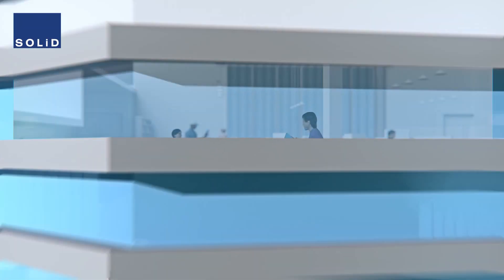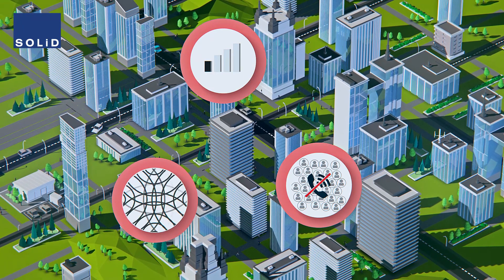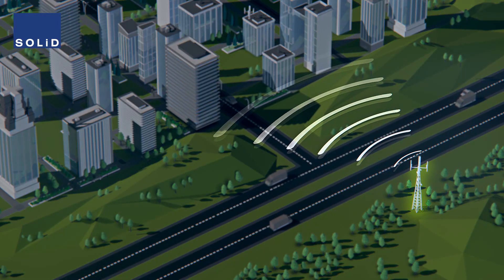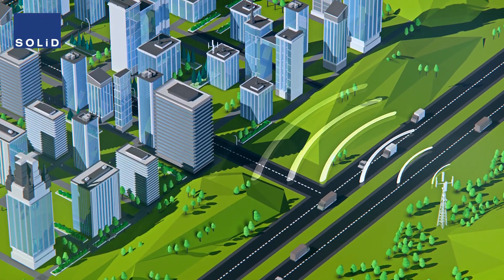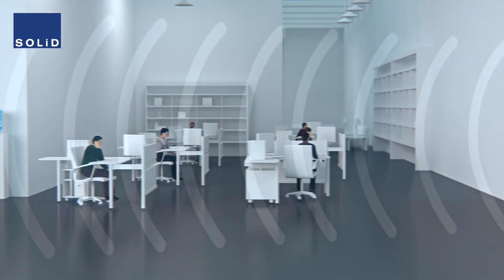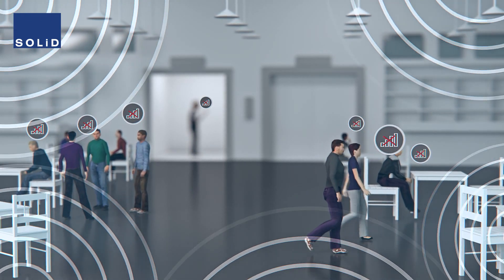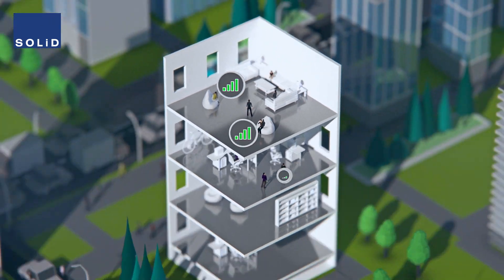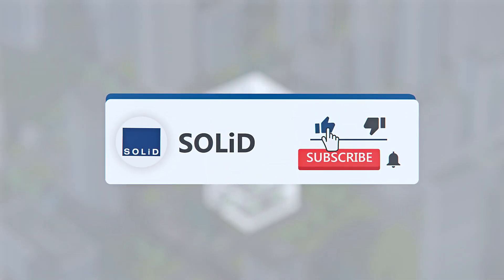HOW'S THE 5G MOBILE COVERAGE IN YOUR BUILDING?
SOLiD manufactures 5G Distributed Antenna System (DAS) equipment that solves these problems.  This video explains the three most common factors that prevent mobile phones and devices from working inside of buildings.  The edgeROU is SOLiD's newest 5G DAS Fiber2Antenna solution that provides coverage for all commercial cellular bands below 6 GHz as well as CBRS for private networks.

Transcript:
How reliable is the mobile coverage in your building?
Are your tenants, employees, and customers happy with their cellular service?
How does this affect the value of your building?
Several things may be causing the mobile service problems in your building.  SOLiD provides cost-effective solutions to make it great.
Mobile devices communicate with your service provider’s network using radio waves.  The network antennas are located on cell towers, rooftops, light poles, and similar locations.
Natural obstacles such as hills and trees block these signals creating areas with weak or no coverage at all.
Neighboring structures also block signals.
With modern, energy-efficient building materials, the greatest obstacle to good service is often your building itself.
Low-emission glass, metal, stone, brick, and insulation materials all reduce the amount of signal that enters your building.
Interior walls, furniture, and equipment further degrade the signals as they travel deeper into your building.
Weak signals are not the only cause of poor cellular performance.
Particularly in urban areas, it is possible to have so many competing signals arriving at a similar strength that they are noisy and not useful to your device.
Perhaps the most confusing and frustrating condition is when there are good signals available, but the service is unreliable during busy times – five bars do not guarantee service!
Cell sites serve many devices located outdoors, in vehicles, and inside buildings.  Your building’s occupants are sharing that site’s limited capacity.
Fortunately, there is a cost-effective, aesthetically pleasing solution to these problems.  The edgeROU installs simply, like Wi-Fi, and distributes cellular signals from multiple wireless service providers throughout your building.
An edgeROU Fiber2Antenna DAS is engineered for your unique conditions to provide robust signals, overcome interference, and supply dedicated capacity.
Your tenants need seamless, reliable, in-building coverage, and the best possible experience provided with simplicity and value.